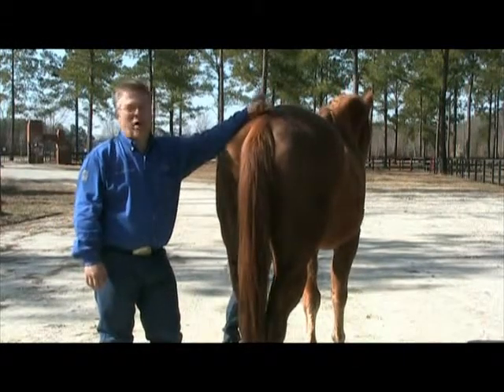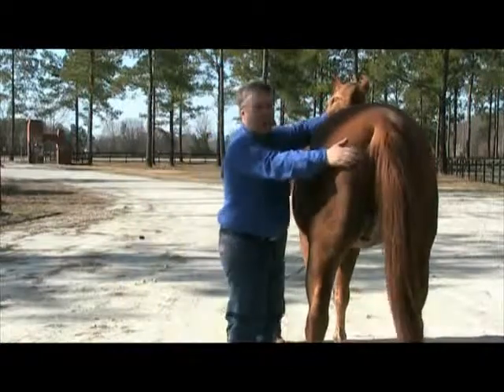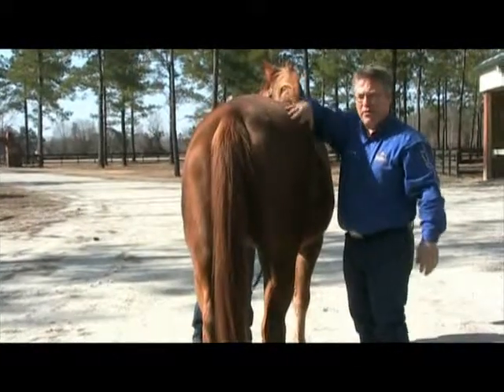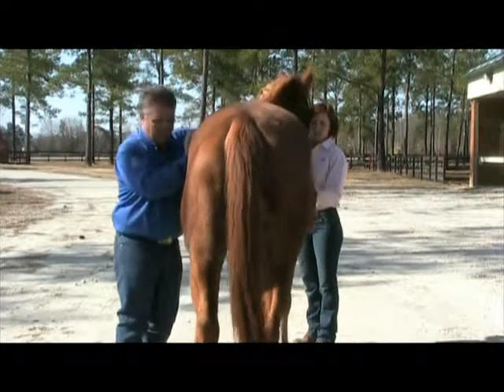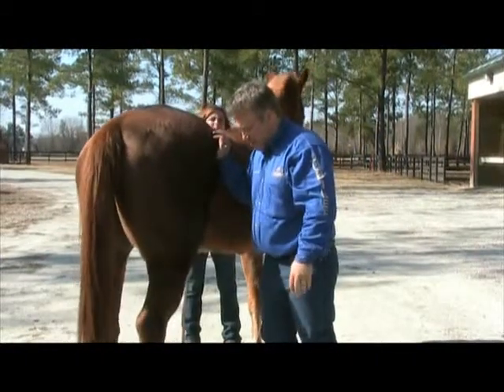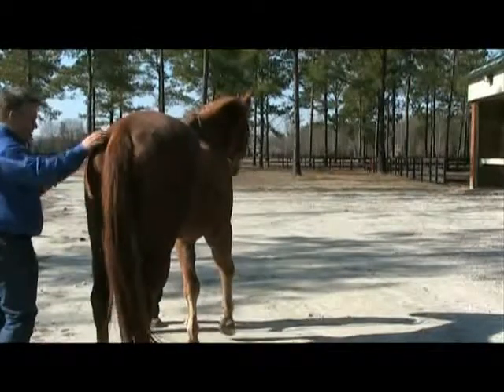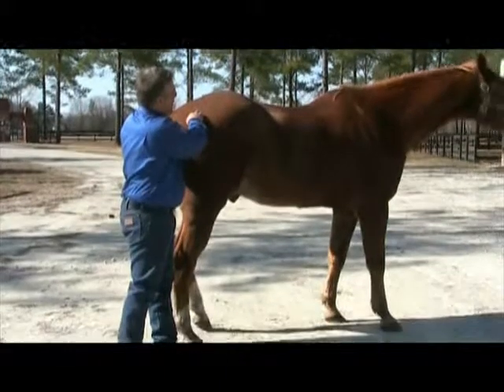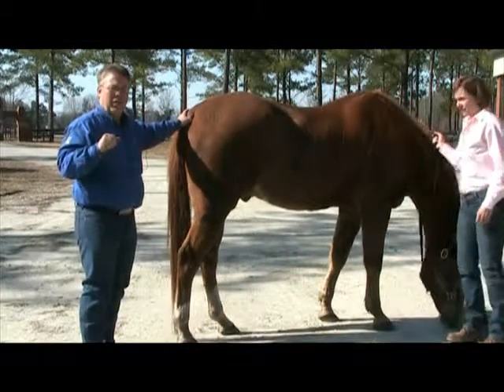rear of horse